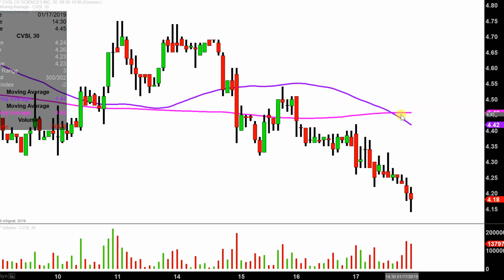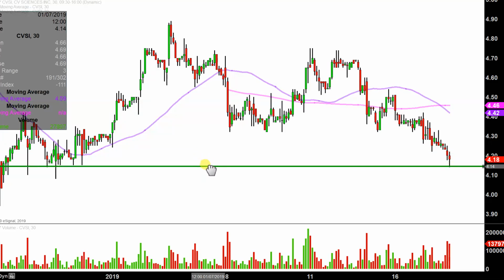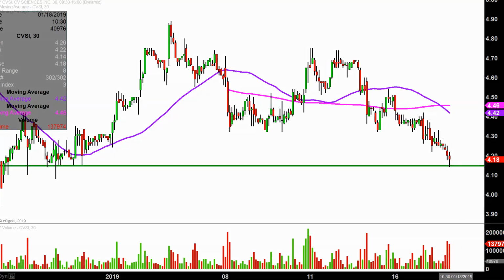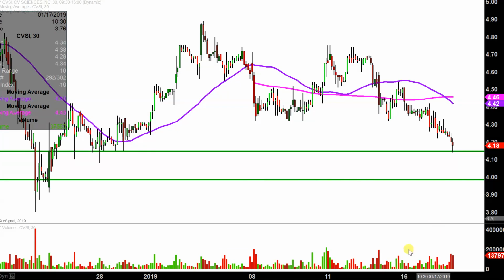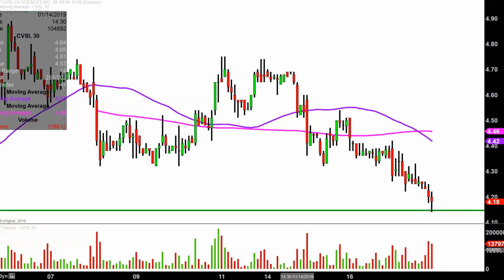CV Sciences, Inc. - CVSI Stock Chart Technical Analysis for 01-17-2019